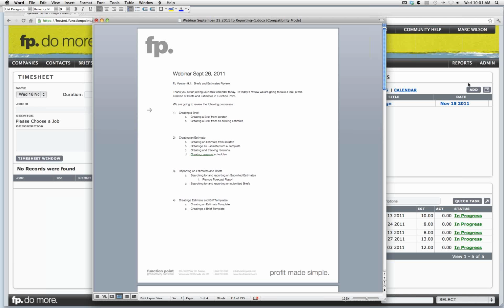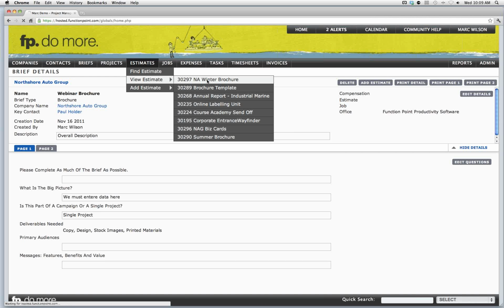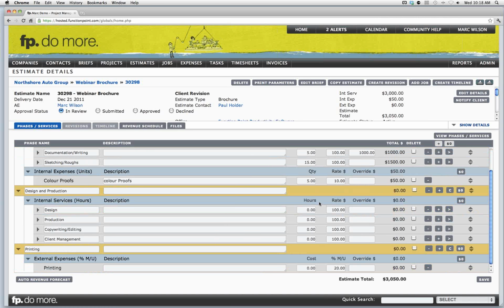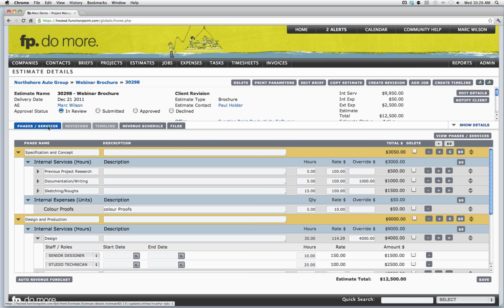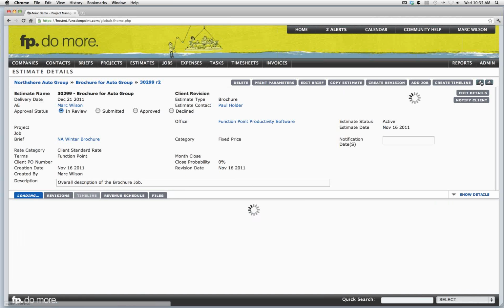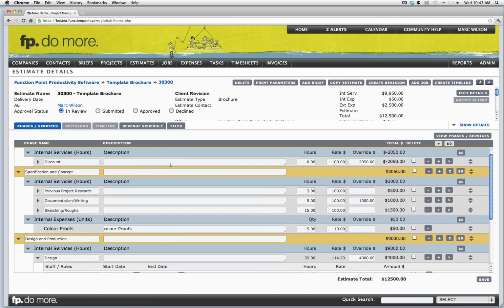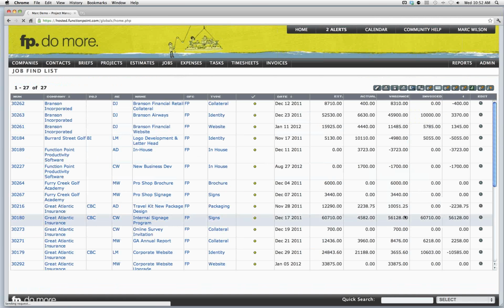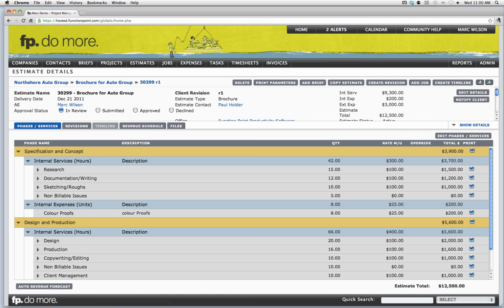Briefs and Estimates - Function Point Software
Function Point is a Web-Based Time Sheet & Project Management Software for Creative Agencies.